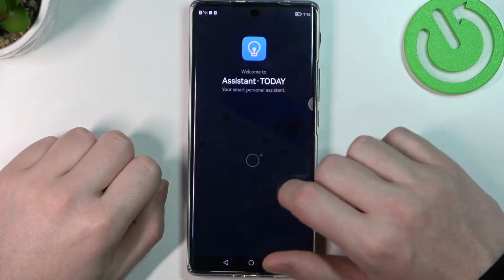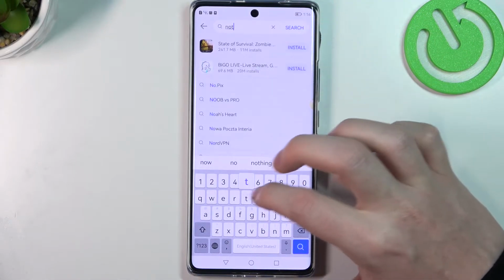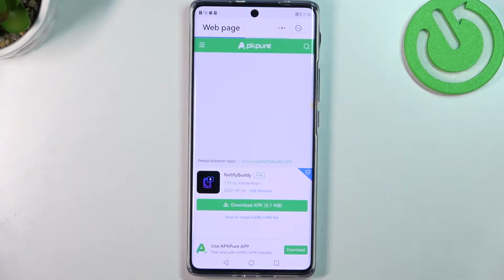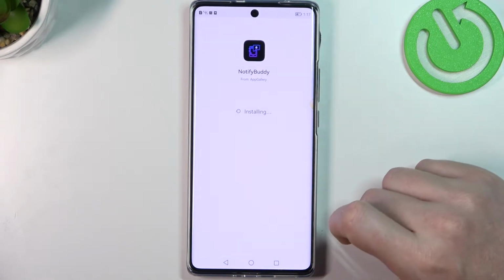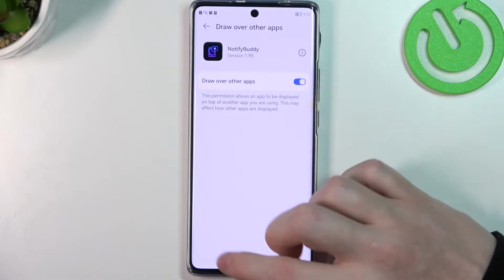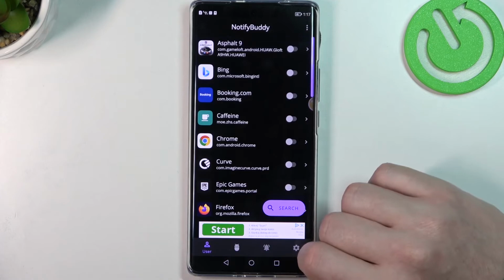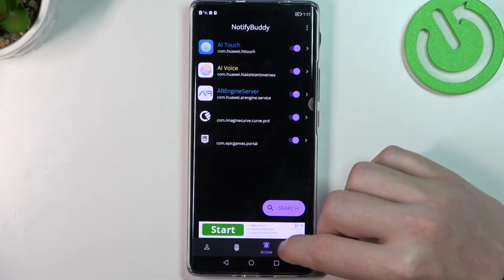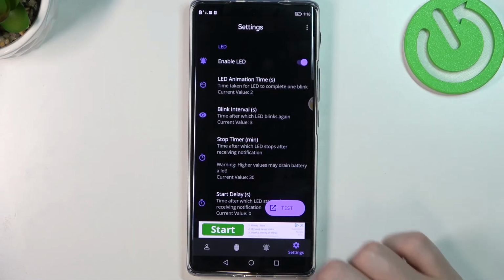Huawei Nova 10 Install Custom Led Lamp Notifications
Check more info about HUAWEI Nova 10:
If you want to get Custom Led Lamp Notifications for HUAWEI Nova 10, this video might be essential. Simply follow our step-by-step video tutorial and learn how to get custom led lamp notifications on HUAWEI Nova 10. The purpose of this video, and any other found on this channel, is to help you find a solution to the problem. For more content like that consider subscribing to our channel, liking our videos, or leaving us a comment or suggestion as it show, how much you appreciate the effort that we put into making this tutorials. Cheers!

Led lamp notifications on HUAWEI Nova 10?
Can i get led lamp notification for HUAWEI Nova 10?
Installing Led lamp notification for HUAWEI Nova 10?
Custom led notification for HUAWEI Nova 10?